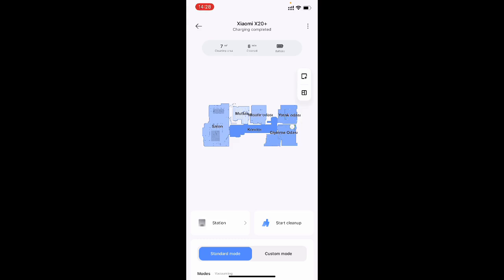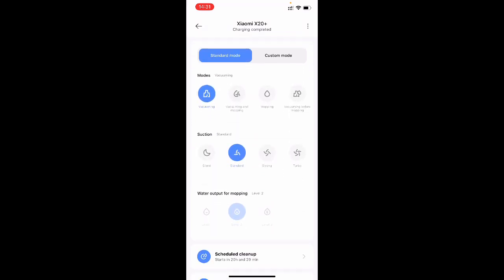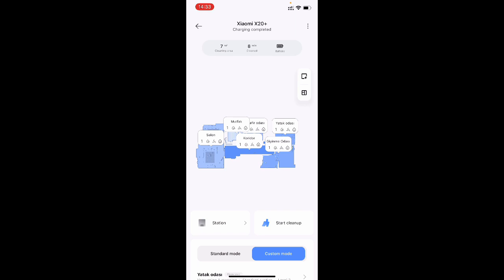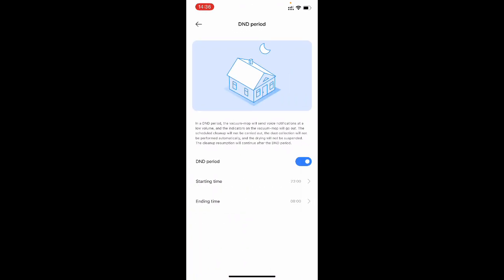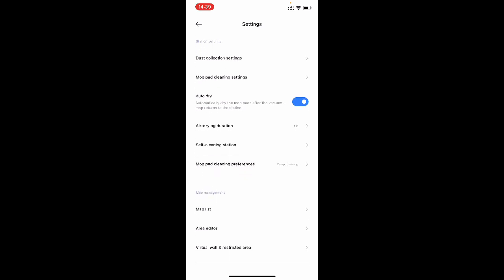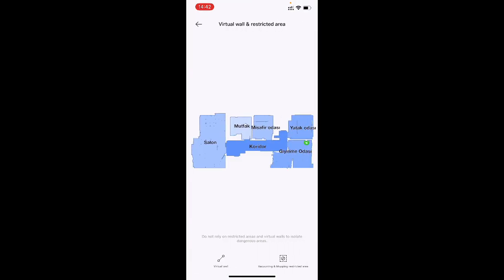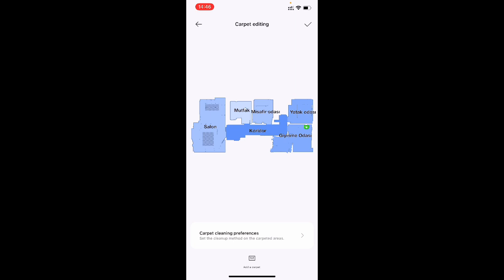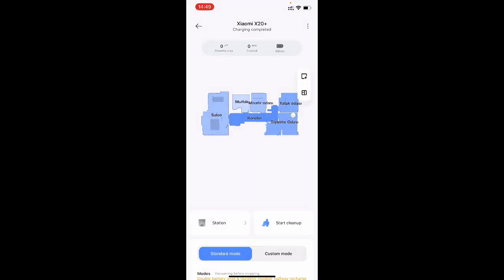Xiaomi X20+ Robot Vacuum Software Functions - Mi Home App How To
Hello, in this video I tried to explain software functions of Xiaomi X20+ in Mi Home Application.